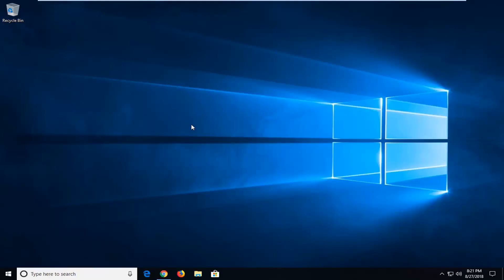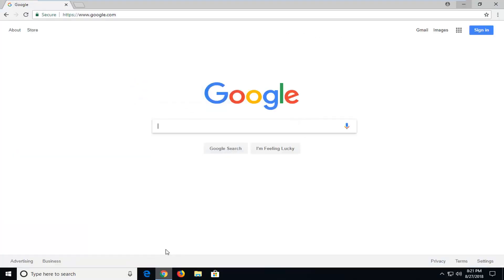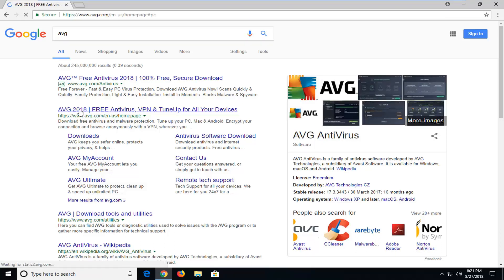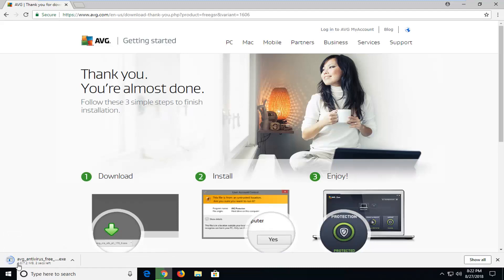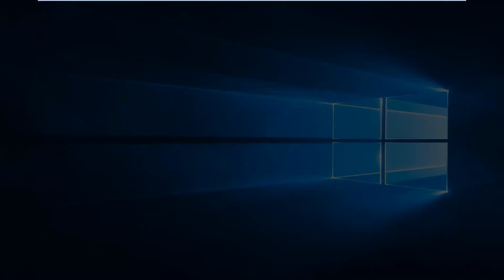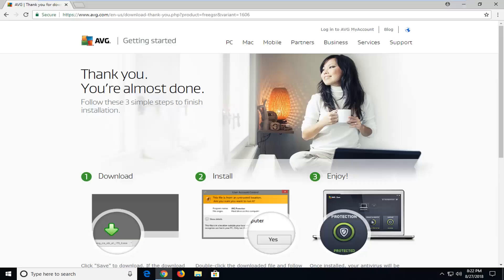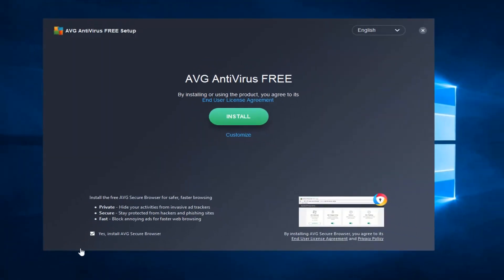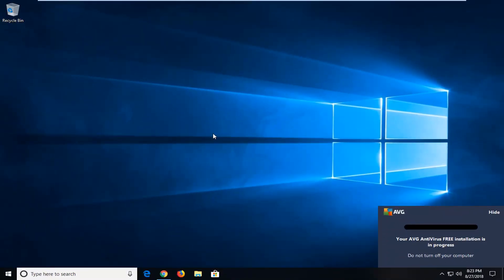How To Download And Install AVG Free Antivirus